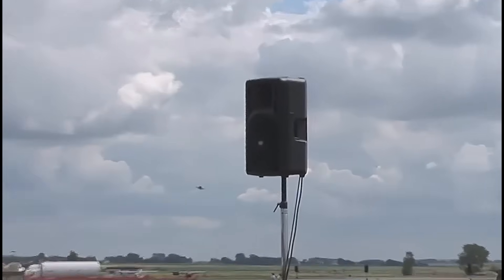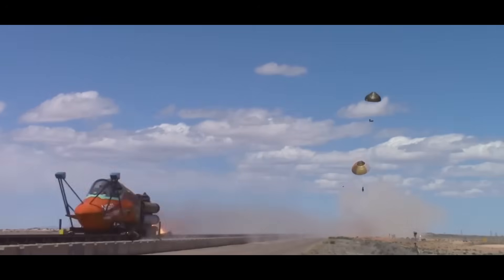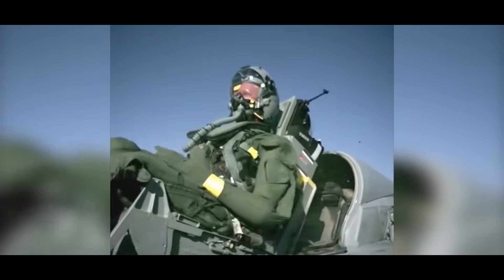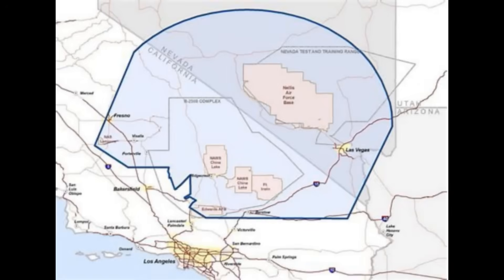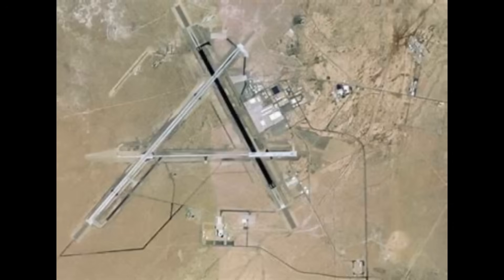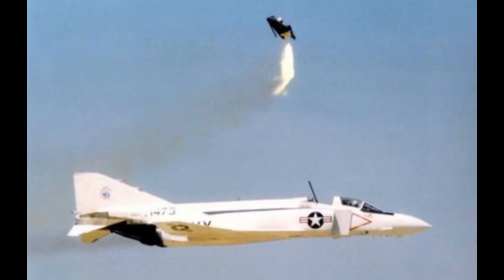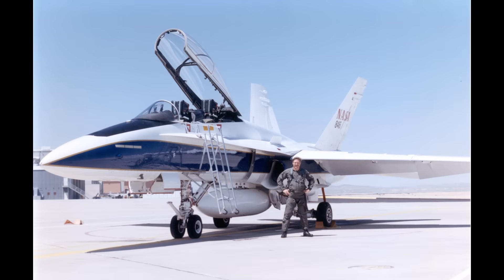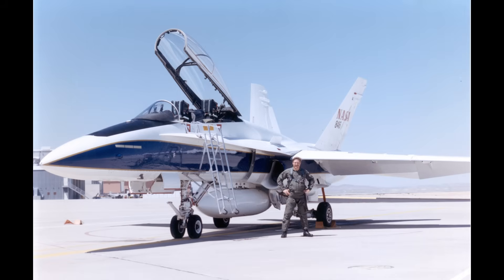Fighter Jet Ejection Test – Watch the F-18 in Action| Aviation Adventures with Captain Ron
🚁 INCREDIBLE F-18 EJECTION SEAT TEST IN ACTION! 🚁
Witness the heart-stopping moment when cutting-edge aviation safety technology meets real-world testing! In this exclusive footage, we take you behind the scenes of an F-18 fighter jet ejection seat test, showcasing the incredible engineering marvel designed to save pilots' lives in critical situations.
What You'll See in This Video:
✈️ Real F-18 ejection seat testing procedures
✈️ Step-by-step breakdown of the ejection sequence
✈️ Advanced safety mechanisms in action
✈️ Professional test pilot demonstrations
✈️ Slow-motion analysis of the ejection process
✈️ Expert commentary on aviation safety technology
The Science Behind the Escape:
Fighter jet ejection seats represent some of the most sophisticated life-saving technology ever developed. These systems must work flawlessly under extreme conditions, launching pilots to safety at speeds that can exceed 100 mph in just seconds. The F-18's ejection system is engineered to function at various altitudes, speeds, and flight attitudes, making it one of the most reliable escape systems in military aviation.
Key Technical Features Covered:
🔧 Rocket motor propulsion systems
🔧 Sequential deployment mechanisms
🔧 Pilot restraint and protection systems
🔧 Parachute deployment technology
🔧 Environmental survival components
This test demonstrates years of engineering excellence and rigorous safety protocols that ensure our military aviators have the best possible chance of survival in emergencies. From the initial seat separation to the final parachute deployment, every millisecond is precisely calculated and executed.
Perfect for Aviation Enthusiasts Who Love:
🎯 Military aircraft technology
🎯 Aviation safety innovations
🎯 Fighter jet mechanics and systems
🎯 Pilot training and procedures
🎯 Aerospace engineering marvels
Don't forget to LIKE this video if you're amazed by aviation technology, SUBSCRIBE for more exclusive military aircraft content, and hit the BELL icon never to miss our latest uploads featuring the world's most advanced fighter jets and aviation systems!
Share your thoughts: Have you ever wondered what it feels like to eject from a fighter jet? Drop your questions and comments below – our aviation experts love engaging with fellow enthusiasts!